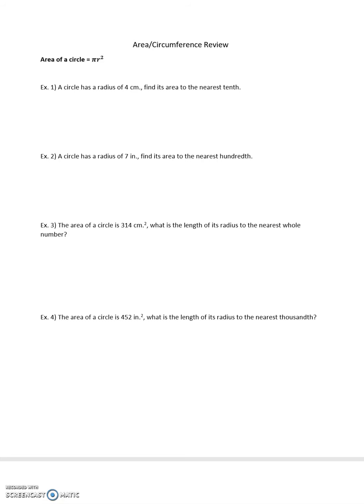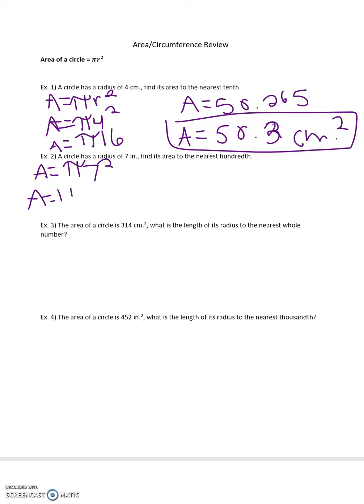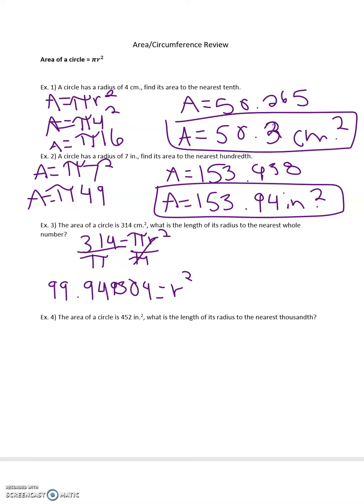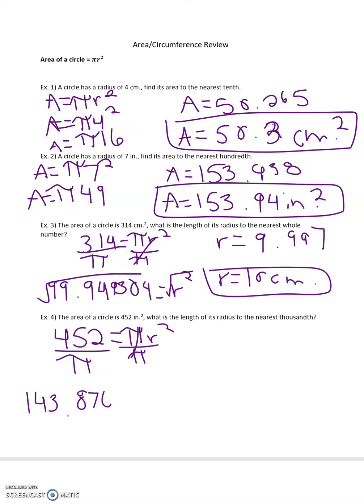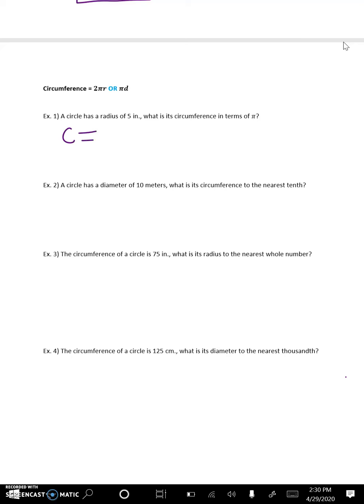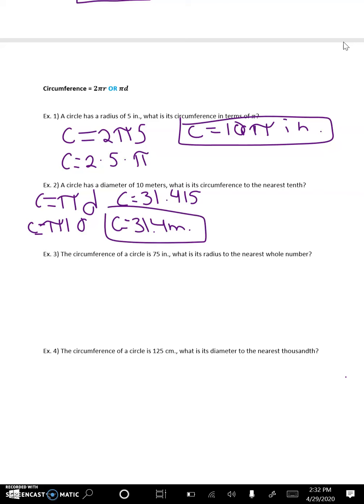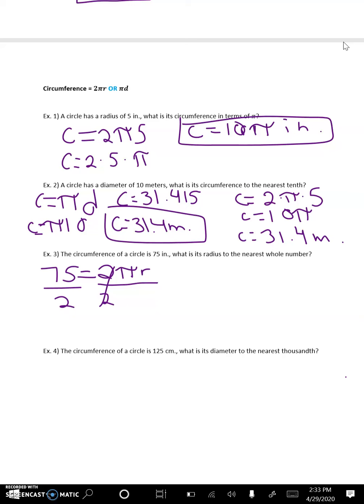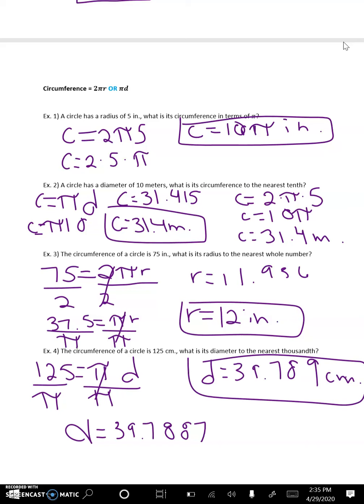Area & Circumference Review